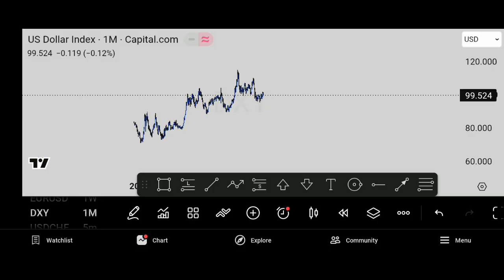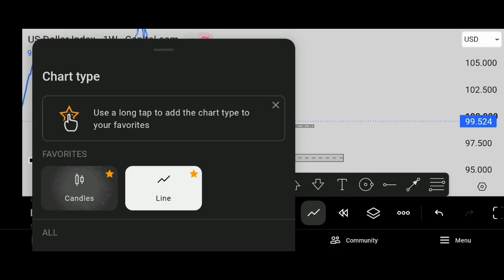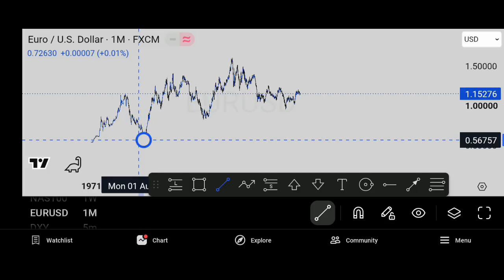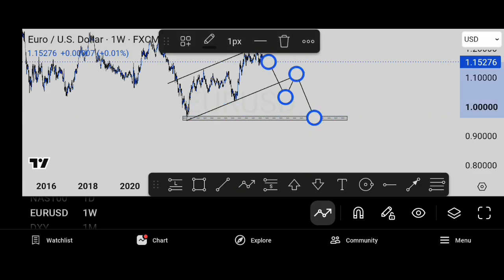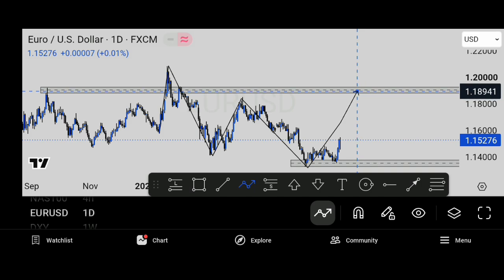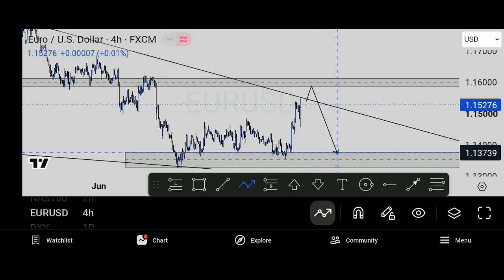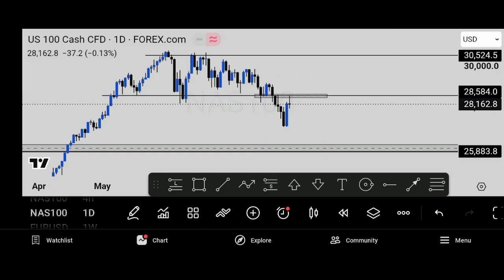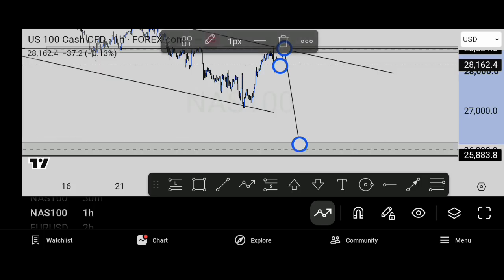weeklyanalysis : MARKET BREAKDOWN FOR NAS100 💯EURUSD, DXY📊